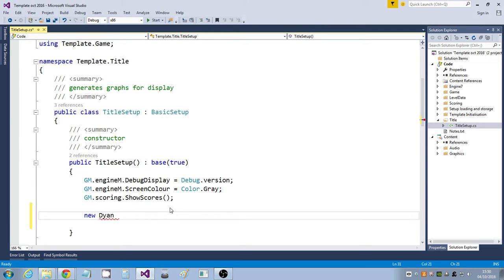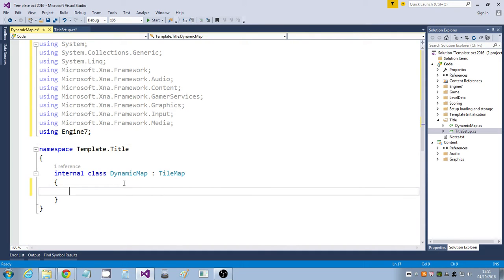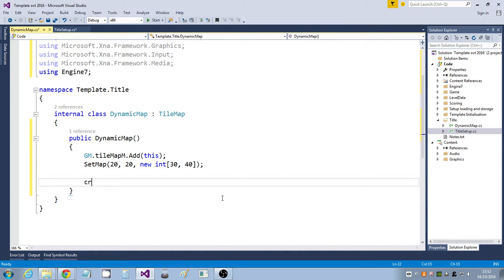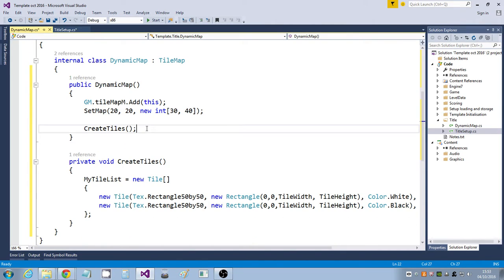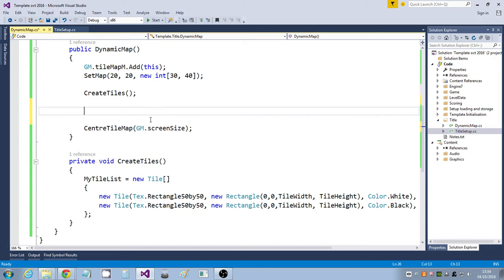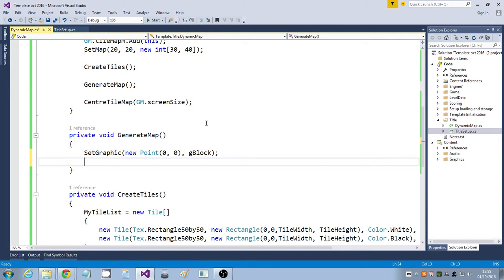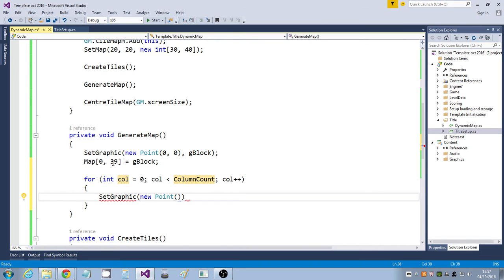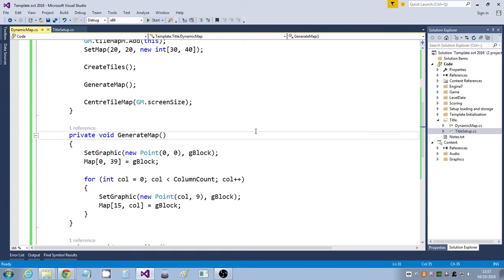Creating a dynamic tilemap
Short video showing how to define the size and contents of a dynamic tile map. This is how you'll need to create a maze dynamically.

I show the two methods of setting a tile location